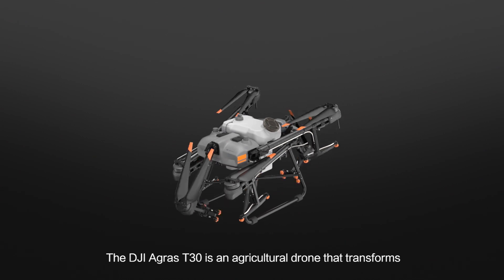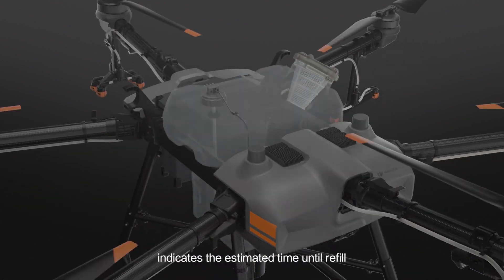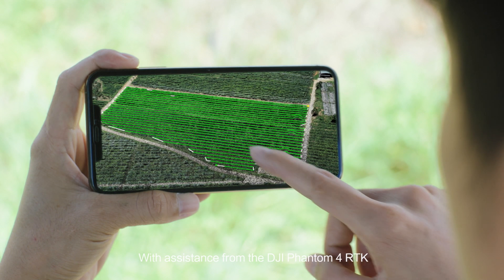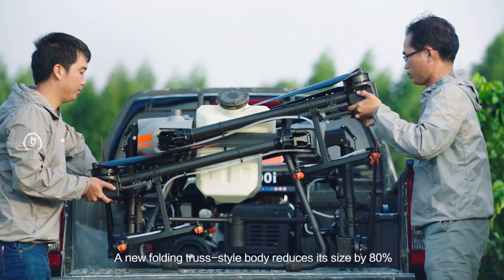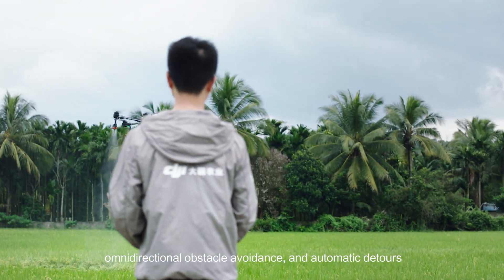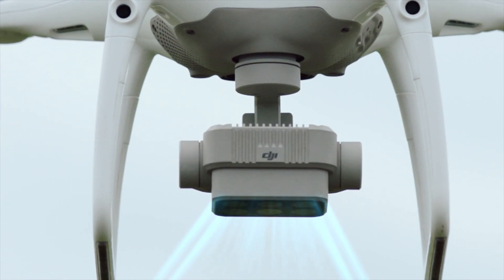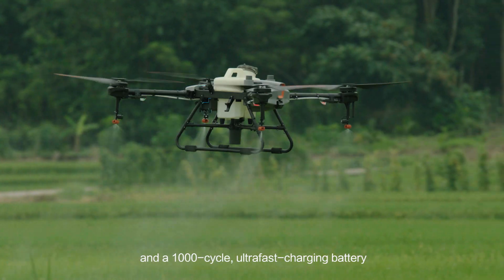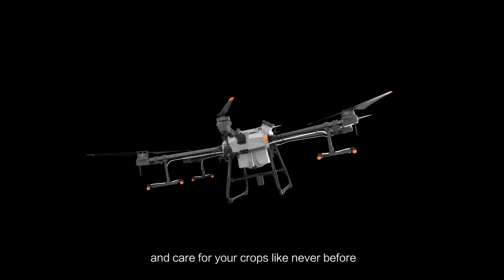Introducing the New DJI Agras T30 Crop Spraying Wonder Drone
The new DJI Agras T30 (30L) wonder drone is now available for pre-order in Africa!